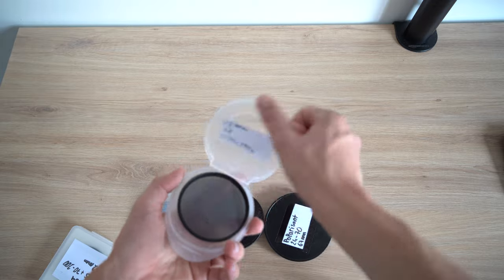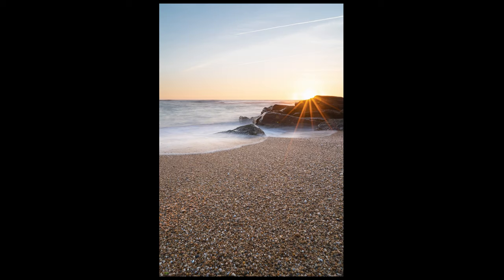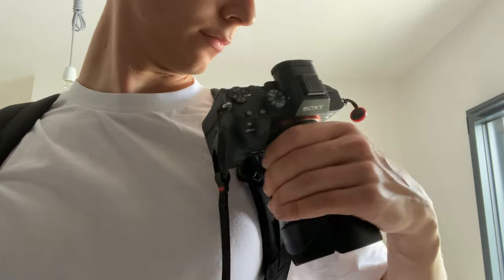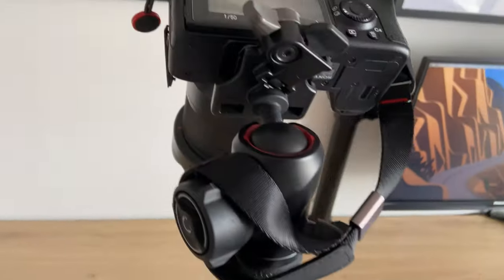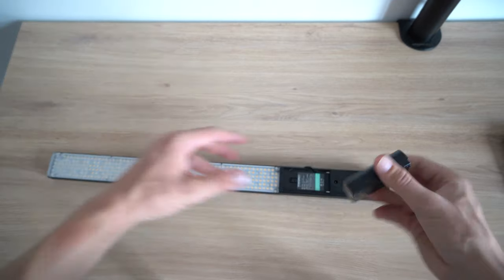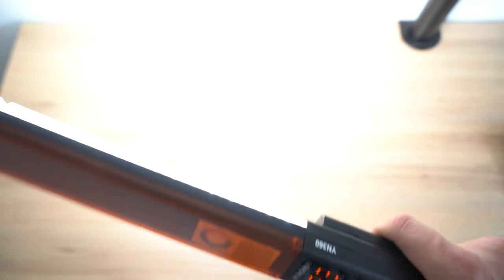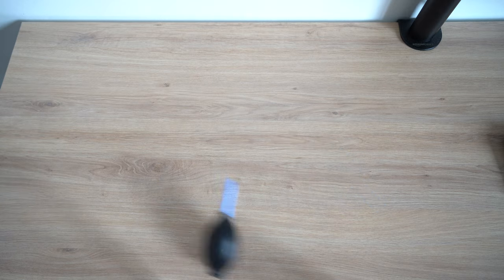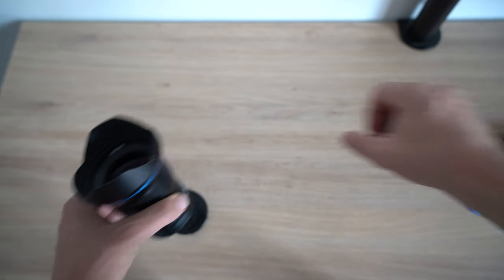5 Photography Accessories I Can't Live Without !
In today's video, I talk about my most essential photography accessories !

The gear shown in this video :
ND filters :
Air Pump Blower

The gear I used to film this video :
- Sony A7III
- Zeiss 24-70 F/4
- iPhone 11